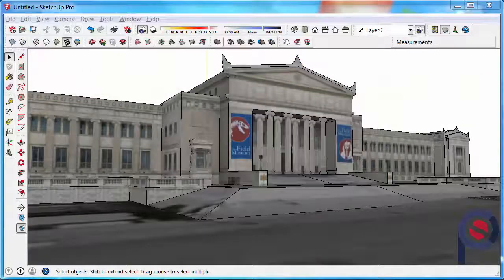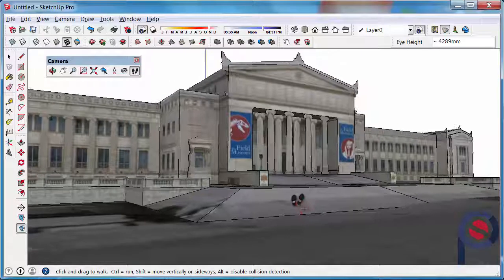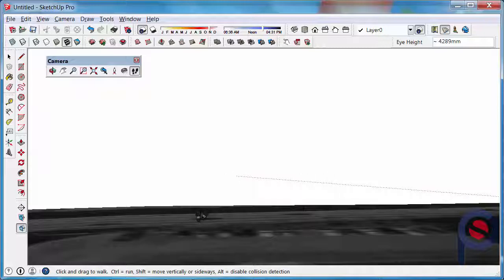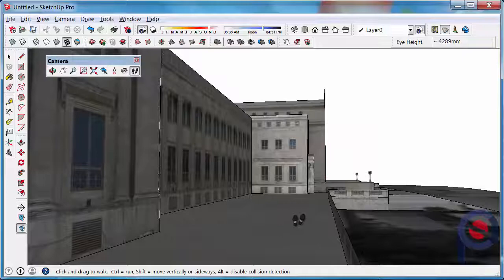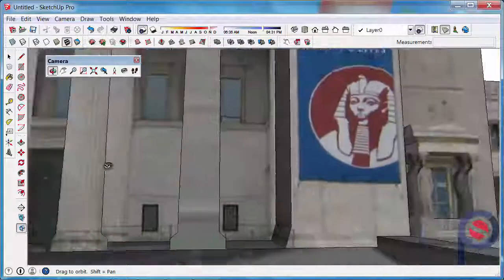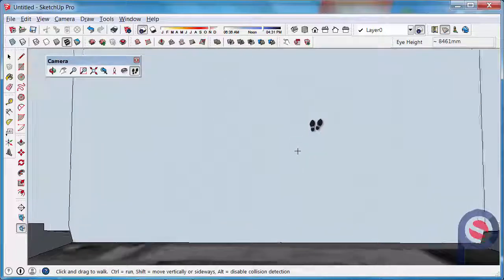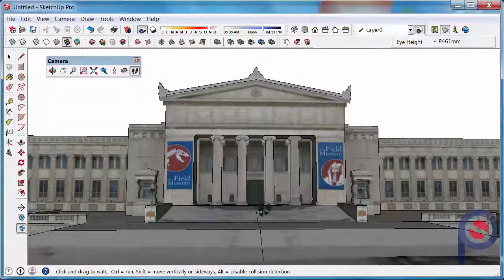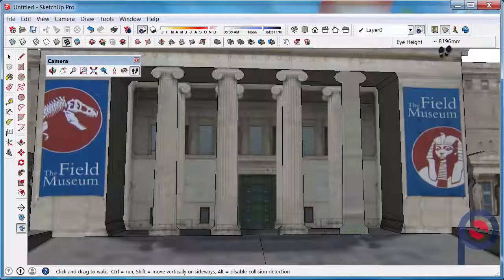SketchUp - How to use the Walk Tool